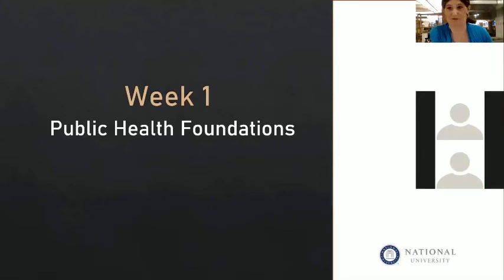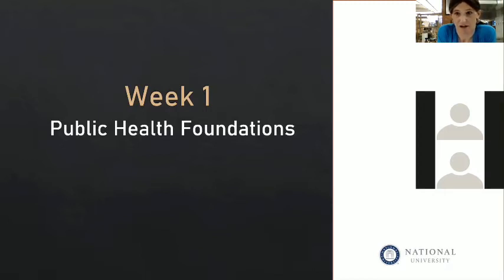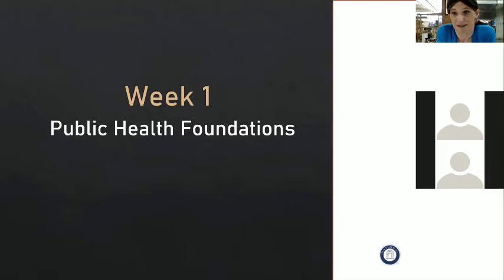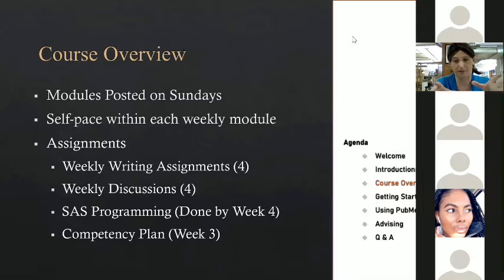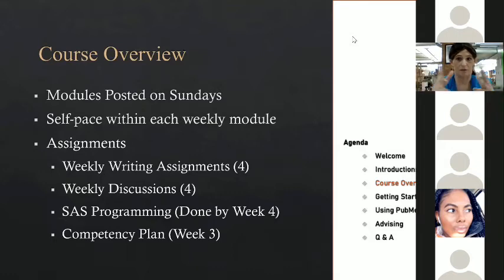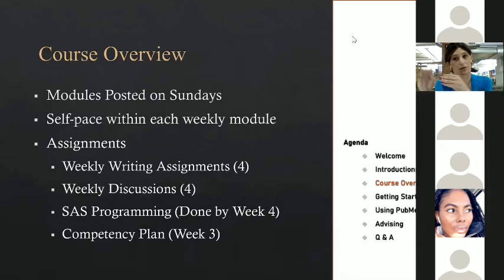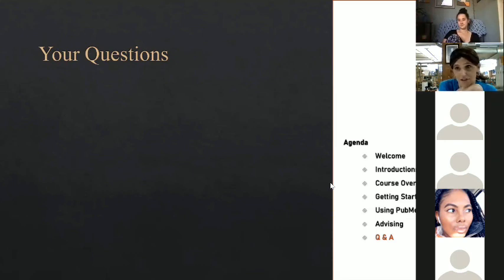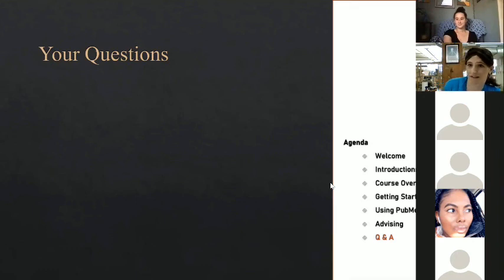Week 1 Live Session COH 599